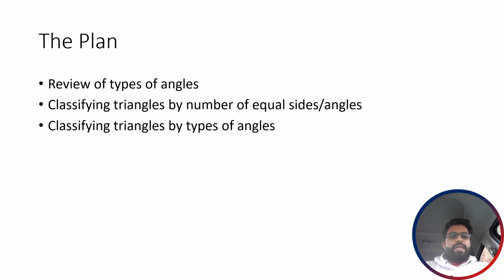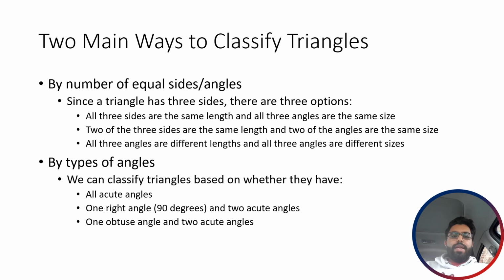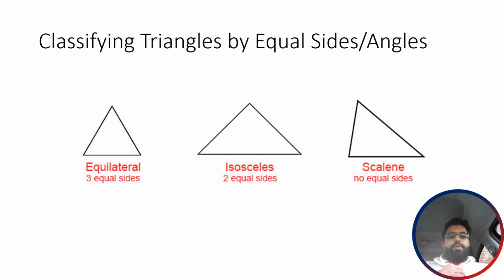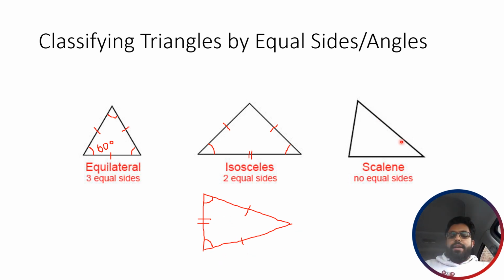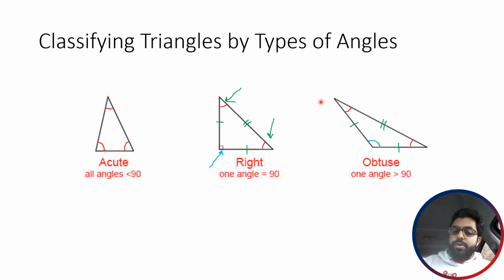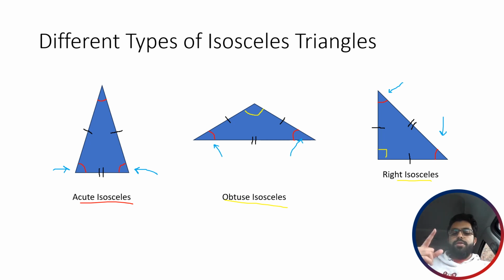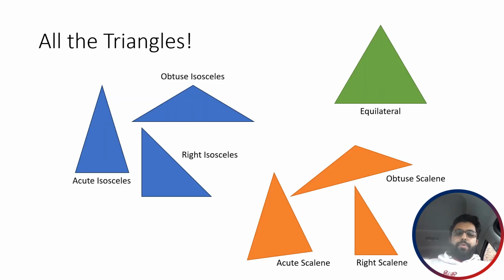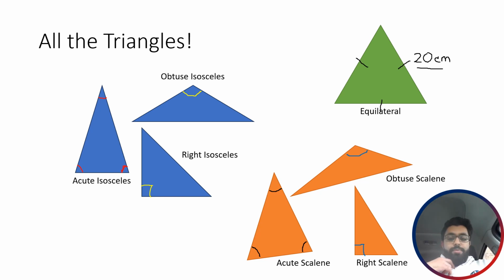Lesson 23: Triangles (Advanced Math 2024)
Hey everyone! In this lesson, we go over the two main ways to classify three-sided polygons (more commonly known as triangles). Let me know if you have any questions! :)